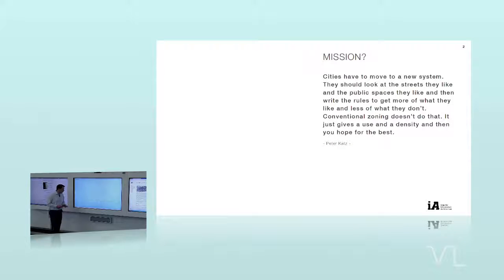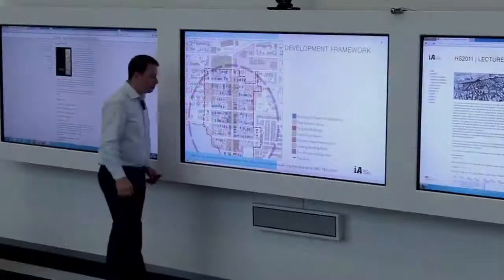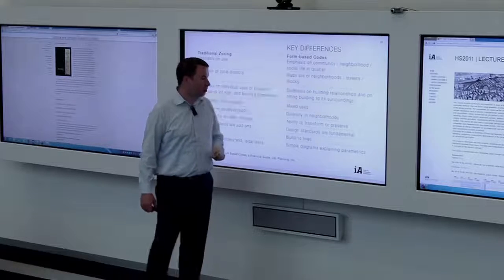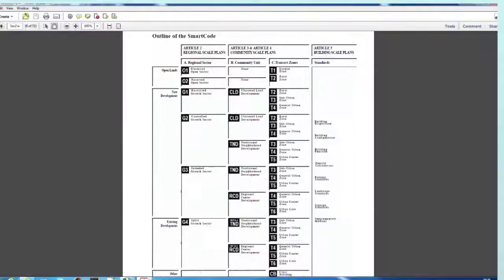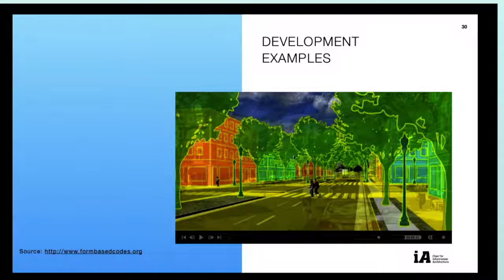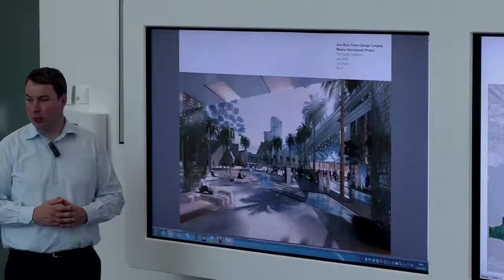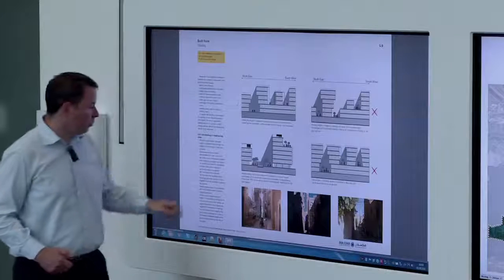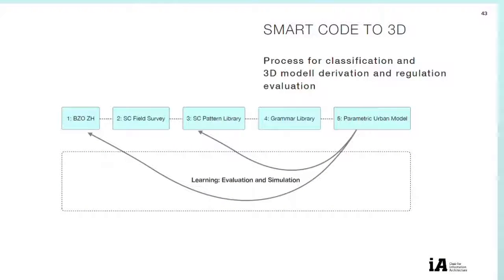HS2011 - New Methods in Urban Simulation - Lecture 2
Form based Code